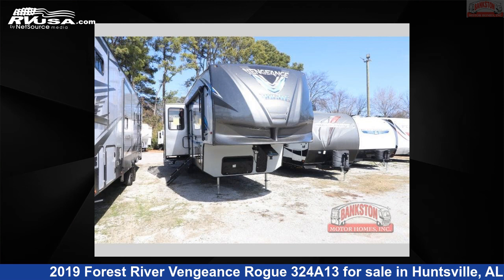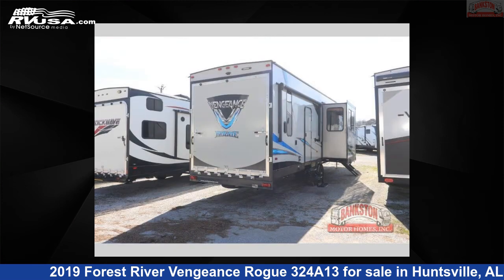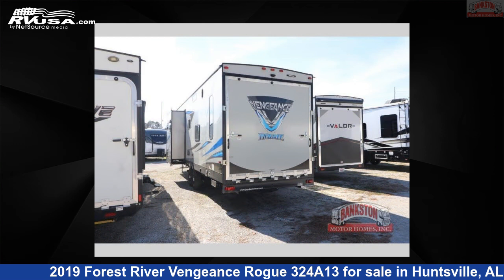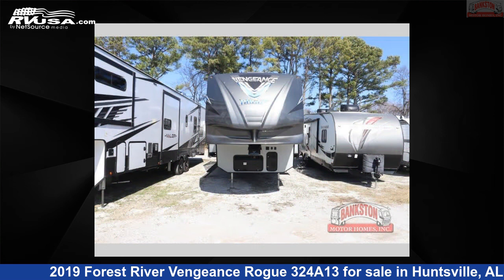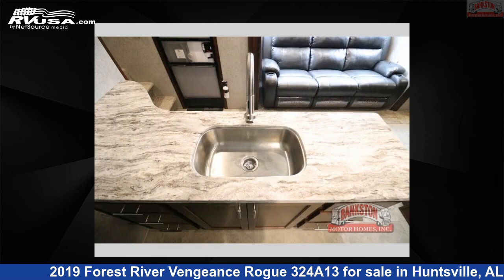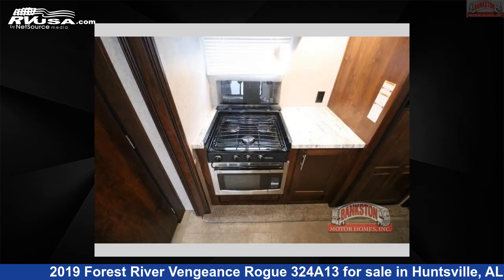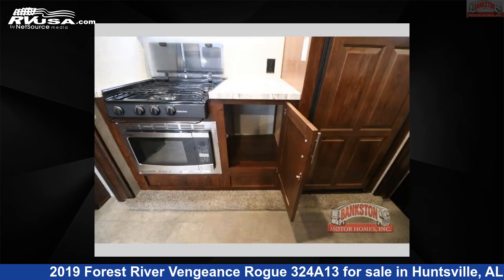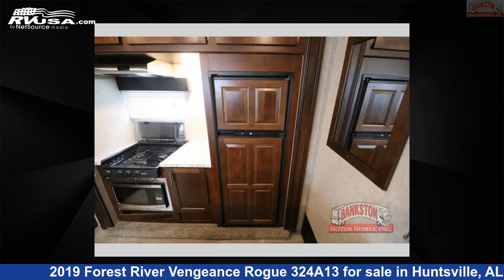Unbelievable 2019 Forest River Vengeance Rogue Toy Hauler RV For Sale in Huntsville, AL | RVUSA.com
This 2019 Forest River Vengeance Rogue 324A13 is a Toy Hauler RV. It is located in Huntsville, AL 35816 and is offered for sale by Bankston Motor Homes of Huntsville. This Used Forest River Is 39' 0" in length and features sleeps 10, Slideout, and 100 gal fresh water capacity. The floorplan layout of this Toy Hauler features Bath and a Half, Bunkhouse, Front Bedroom, Loft, Two Entry/Exit Doors, U-Shaped Dinette.